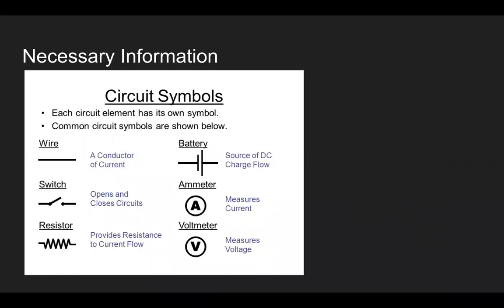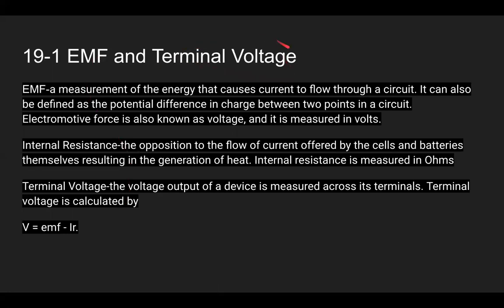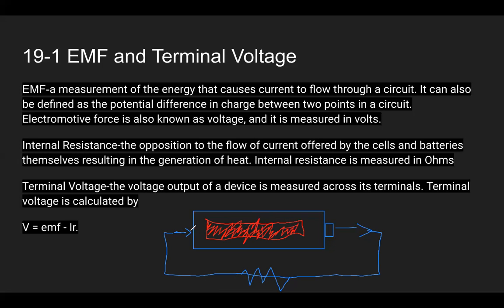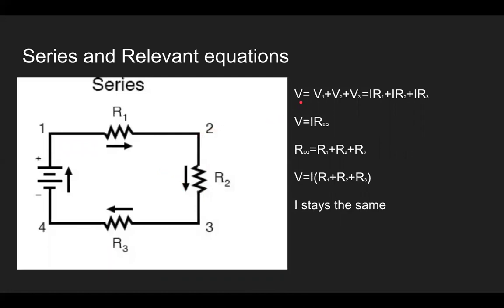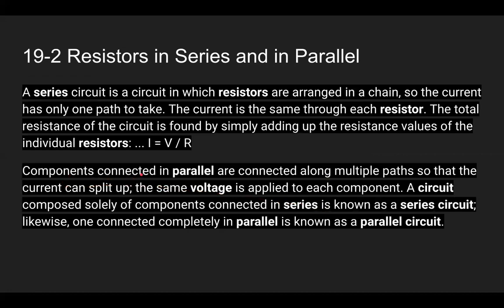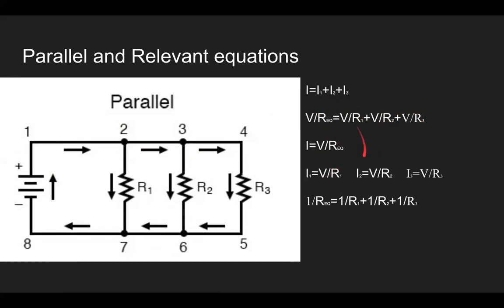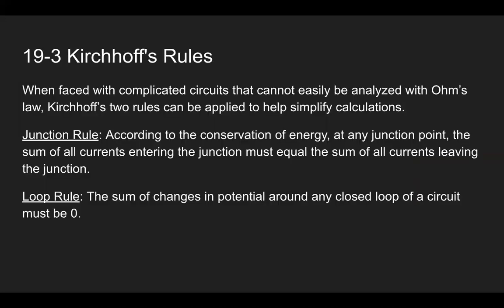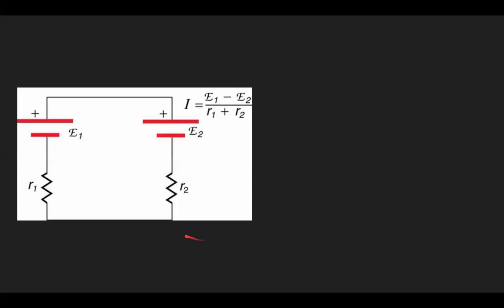Review Video - DC Circuits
Big Cheese
Dorian Gray